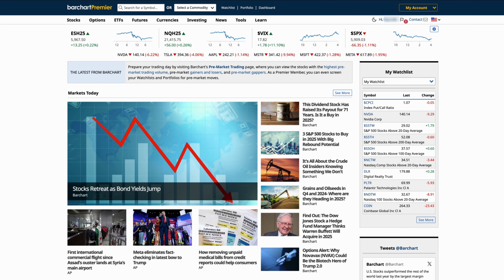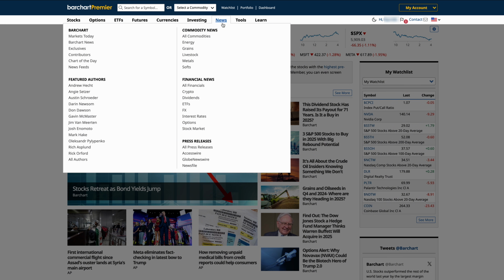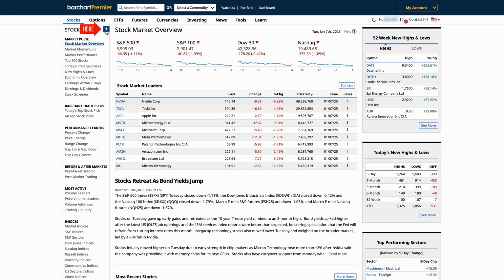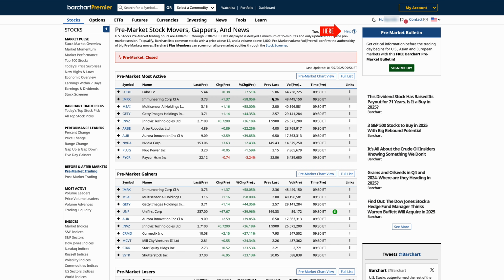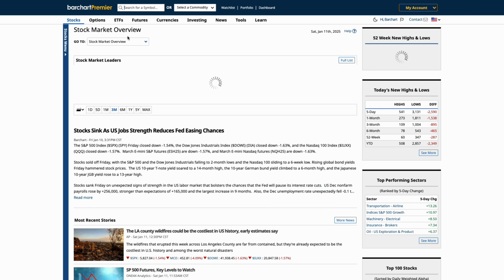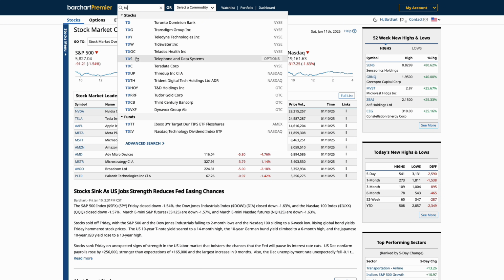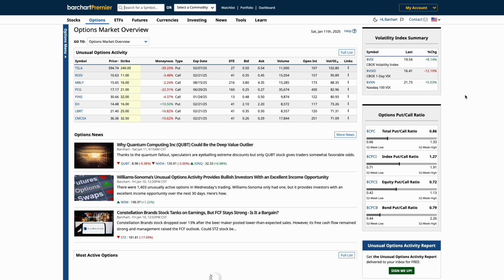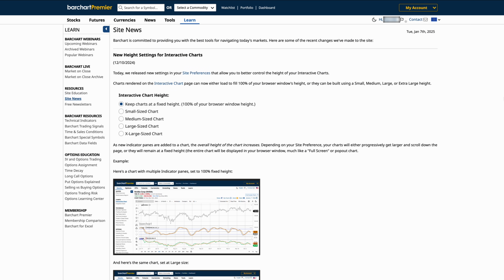How to Navigate Market Data: A Beginner’s Guide to Barchart.com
Welcome to Barchart’s tutorial for New Members! This video is the ultimate guide for new members to navigate the platform effectively. Whether you're a trader or investor, understanding how to use Barchart can make all the difference in your trading success.

📊 In This Video, You’ll Learn:
* How to navigate Barchart’s menu with ease
* How to access international data and stay updated on site releases
* How to view page-specific help and collapse navigation for a cleaner interface

Start your trading journey with confidence by mastering Barchart’s tools and features.

Timestamps
0:00 - Introduction & Overview of What You'll Learn
0:36 - Navigating the Site Menu and Collapsing Navigation
2:12 - Viewing Page Help for Specific Features, Support & Settings
3:23 - Accessing International Data
4:41 - Staying Updated with Site News and Releases
5:05 - Site Tutorials & Learning Center
5:40 - Recap of Barchart’s Tools & Features